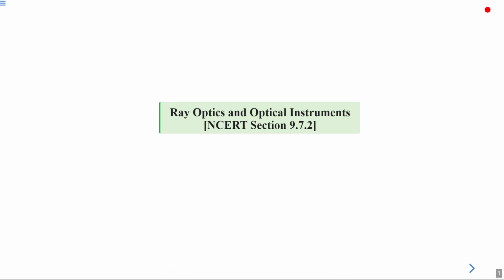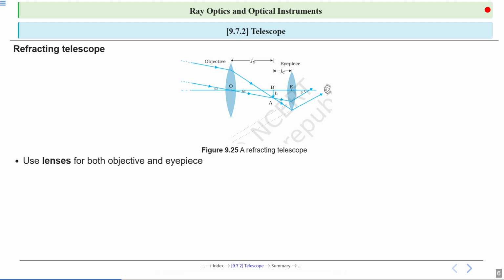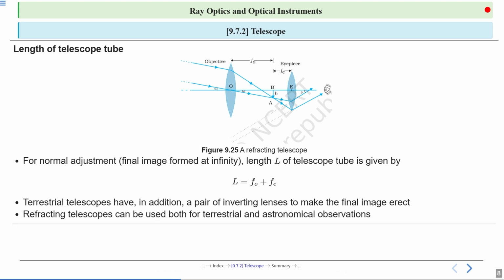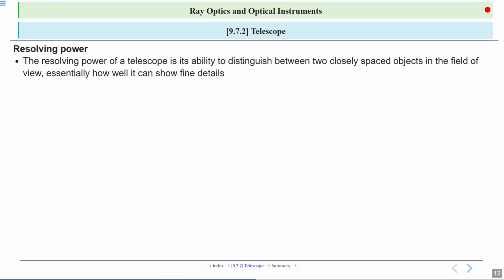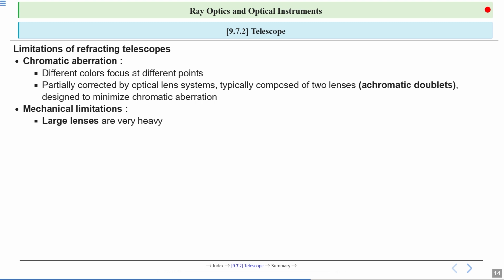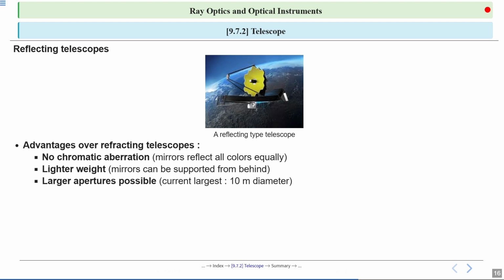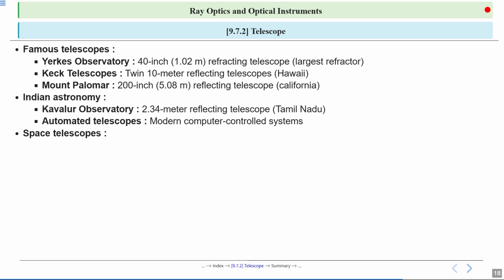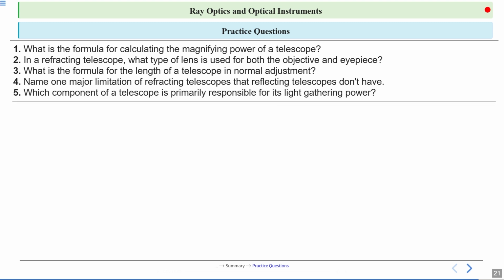Ray Optics and Optical Instruments Part 10